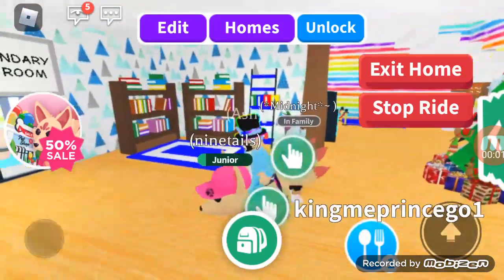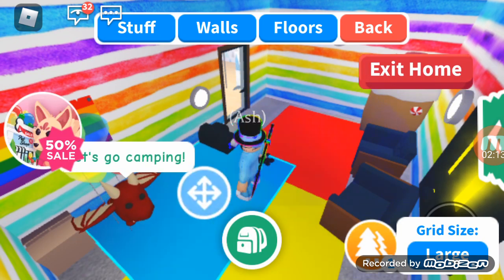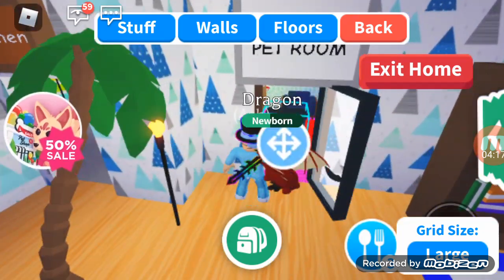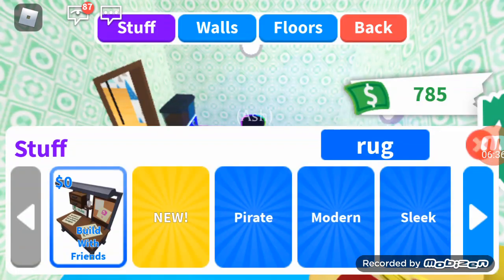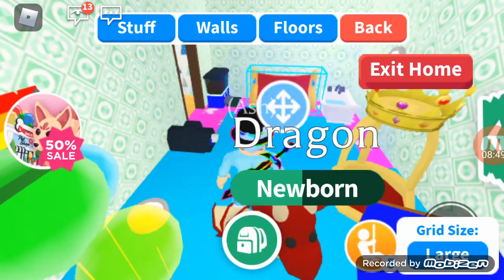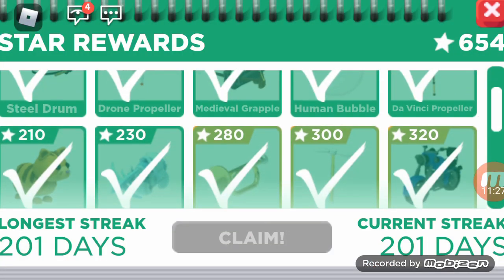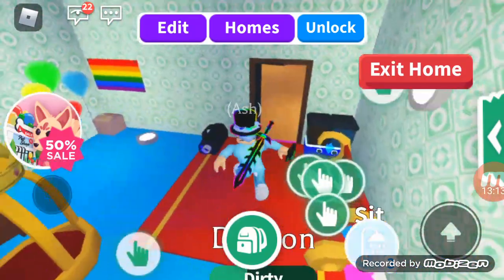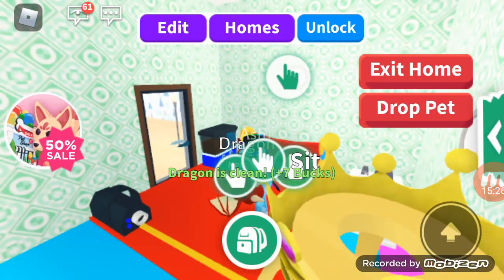Adopt me bulid battle!!!